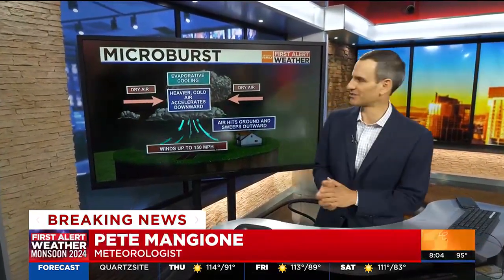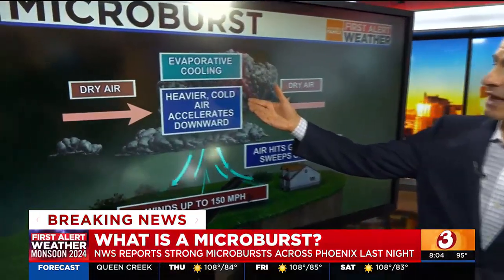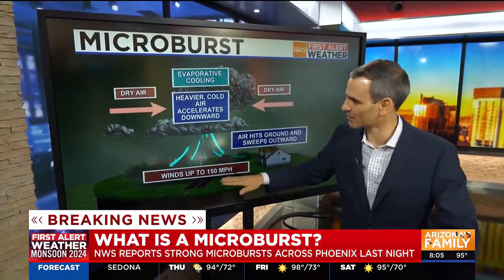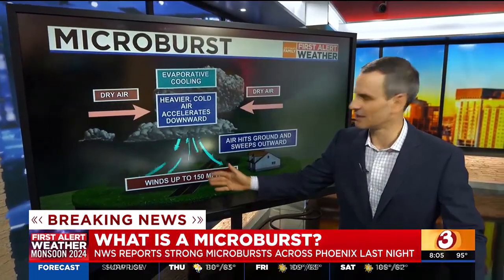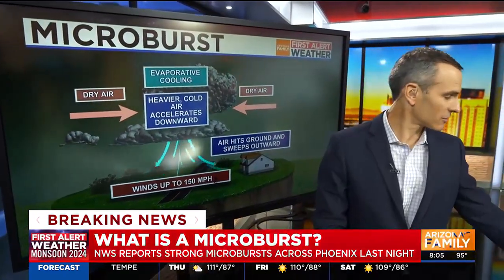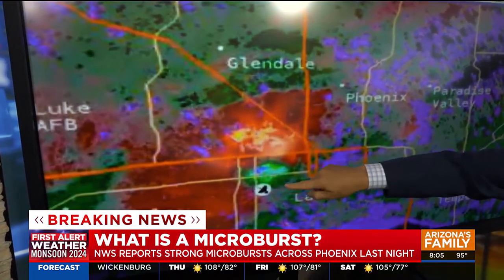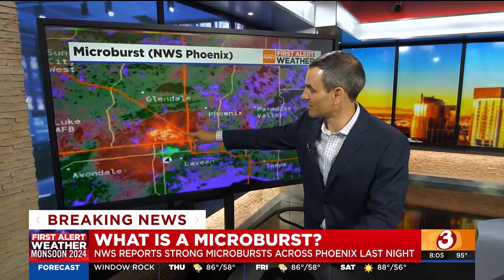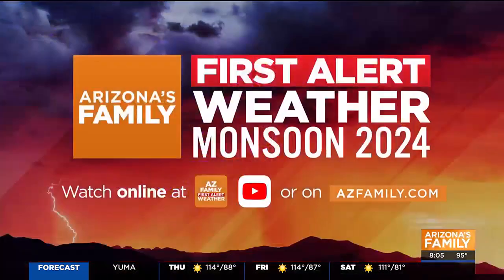What is a microburst?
Arizona's Family meteorologist Pete Mangione explains what is a microburst and how it forms.